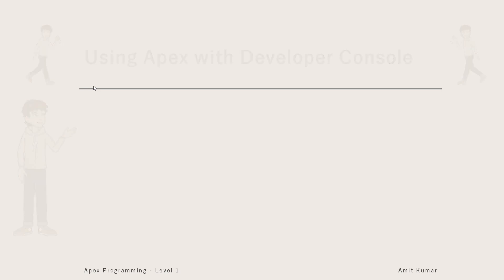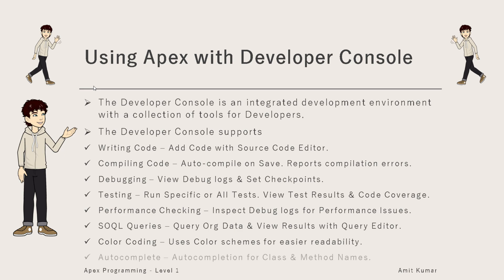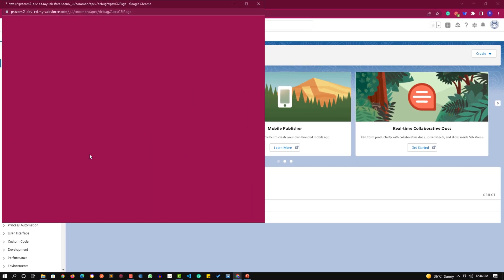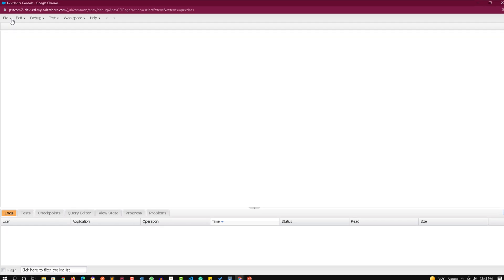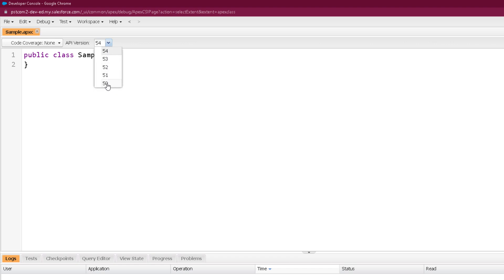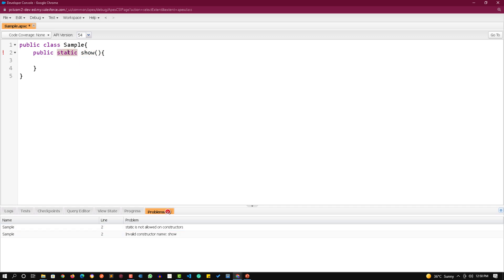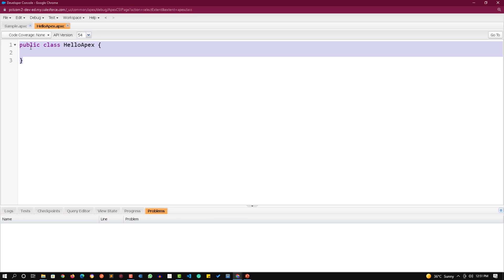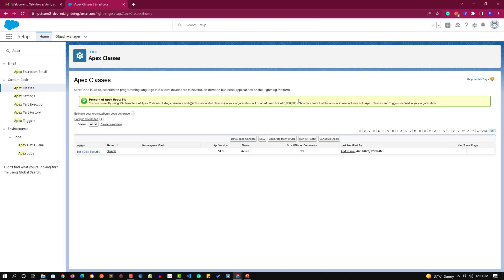Using Apex with Developer Console - Apex Programming Level 1 ⭐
This video explains the Developer console and how to work with Apex in the Developer Console.
Topics covered in this video are
1. Developer Console
2. Features of Developer Console
3. Working with Developer Console
4. Creating Apex Class in Developer Console

or